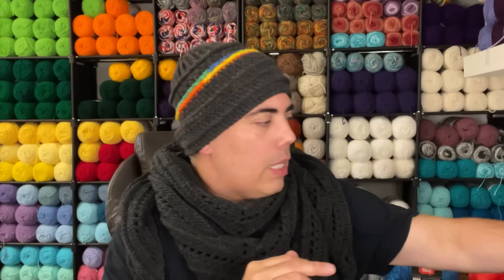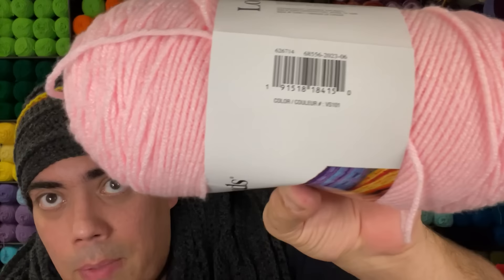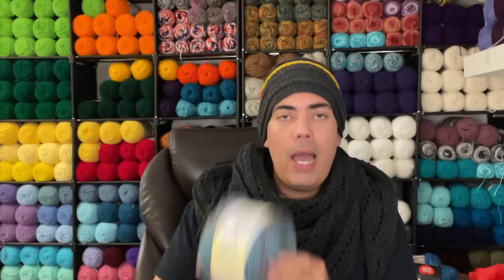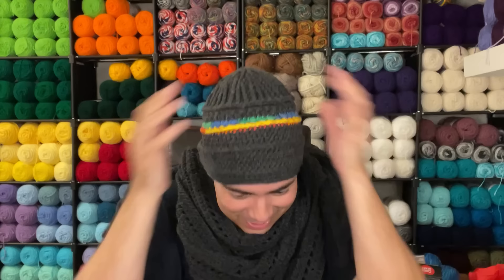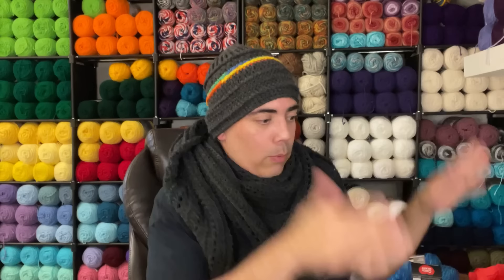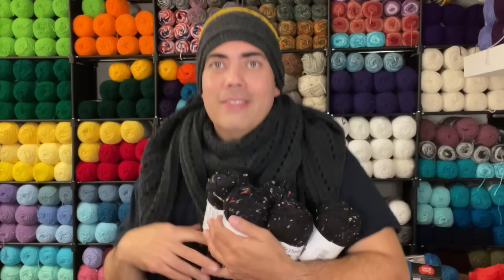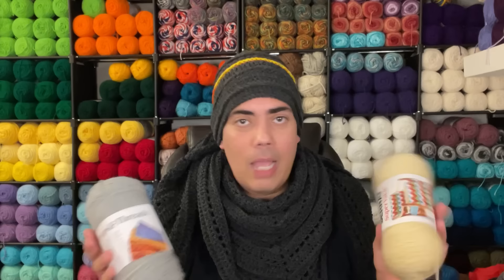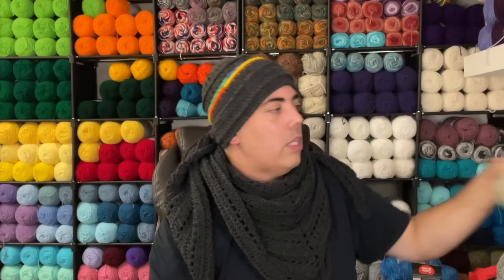Michael’s Yarn Haul!?! Let’s Chat!!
Hi friends! I discuss my Michael’s yarn haul and the experience I had, as well as a few other things!!